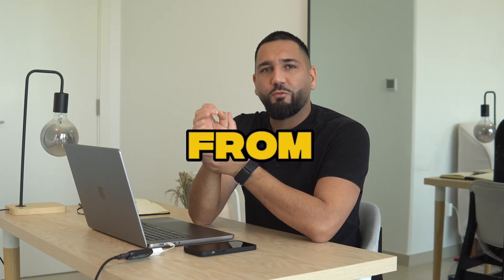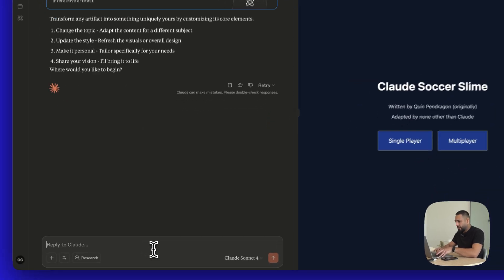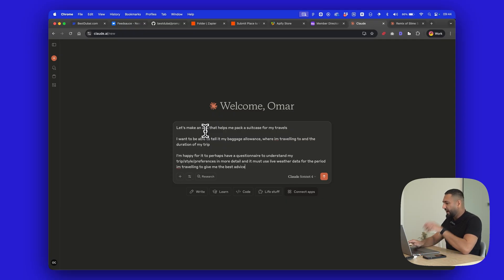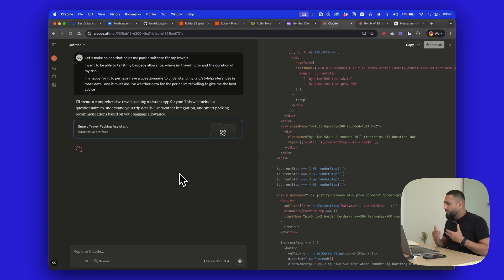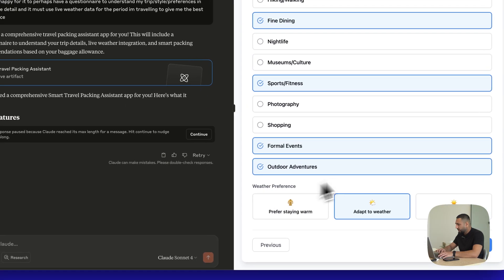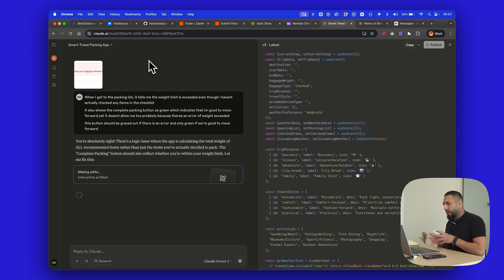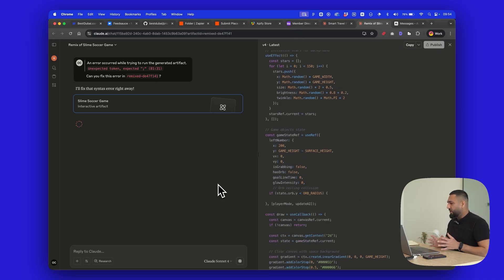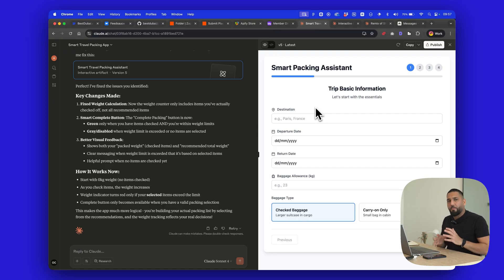Build ANY app in 30 SECONDS with Claude Artifacts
🚀 Learn how to build revenue generating AI apps, websites and products in days

What if you could turn any idea into a working application in less than 30 seconds? That's exactly what Claude Artifacts makes possible. No coding experience needed, no complex setup - just describe what you want and watch it come to life.

In this episode, I'm walking you through Claude Artifacts from the ground up. You'll see me build a complete travel packing assistant that uses live weather data, handles user preferences, and creates personalized packing lists. Plus, I'll show you how to customize existing artifacts and iterate on your ideas in real-time.

Timestamps:
00:00 – Intro
00:16 – What Are Claude Artifacts?
01:20 – Exploring the Artifact Library
02:20 – Interactive Drum Machine Demo
03:15 – Customizing Existing Artifacts
04:20 – Building Apps from Scratch vs Coding
05:15 – Building a Travel Packing Assistant
07:30 – Understanding Claude's API Integration
08:30 – Live Weather Data Integration
10:45 – Testing the Packing Assistant
12:00 – Using Screenshots for Debugging
13:30 – Iterating and Fixing Issues
15:30 – Publishing and Sharing Your Apps
17:20 – Language Learning Tutor Example
18:30 – Final Thoughts and Next Steps

Want to see more advanced app development techniques? Join my Skool community where I break down complex application builds using Claude, Cursor, and other AI tools